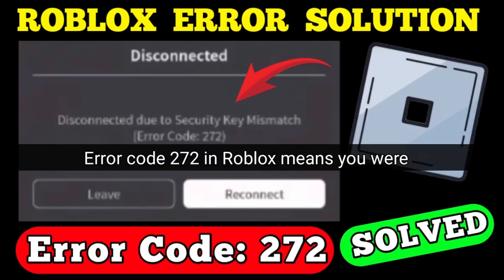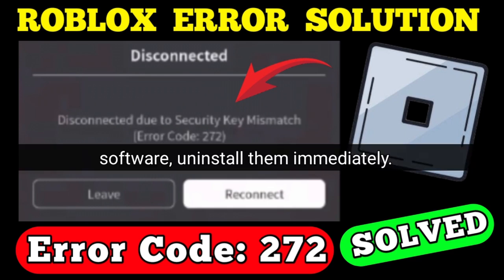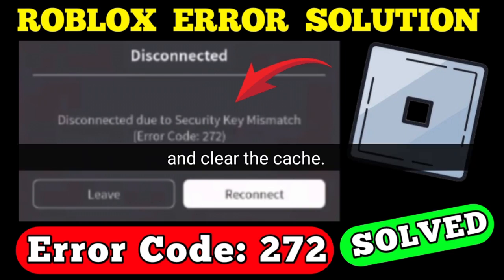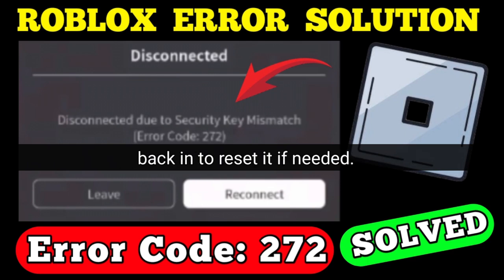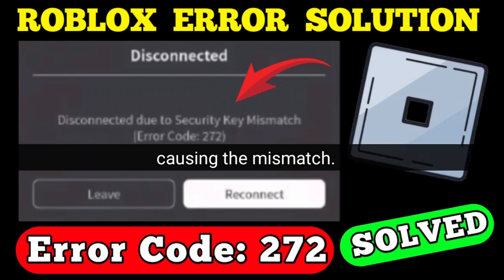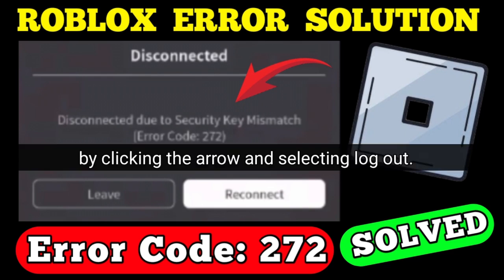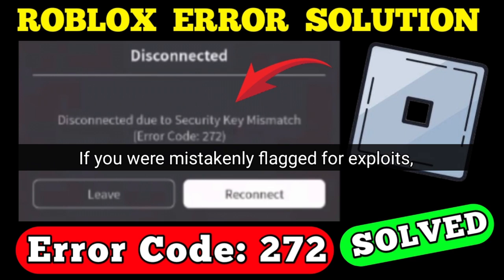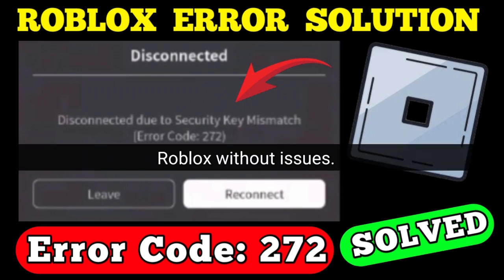HOW TO FIX ROBLOX ERROR CODE 272 SOLVED || Disconnected due to Security Key Mismatch Error Code: 272